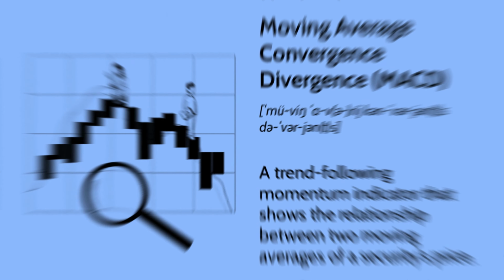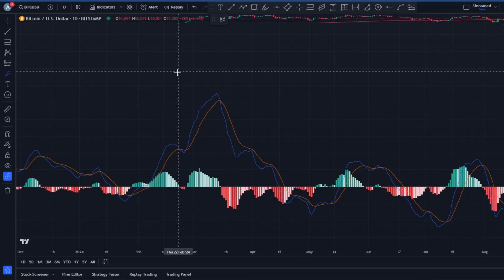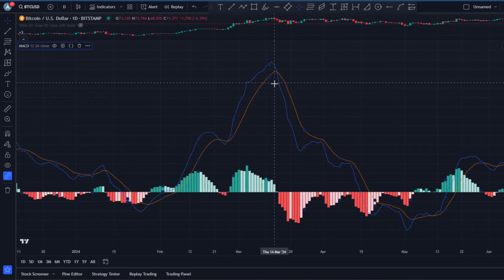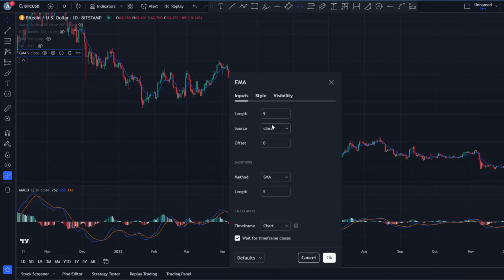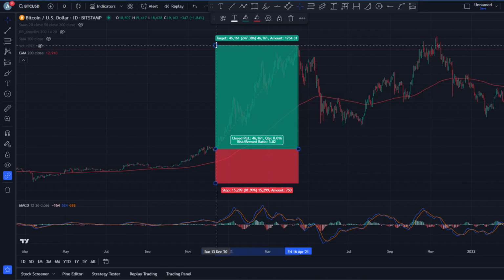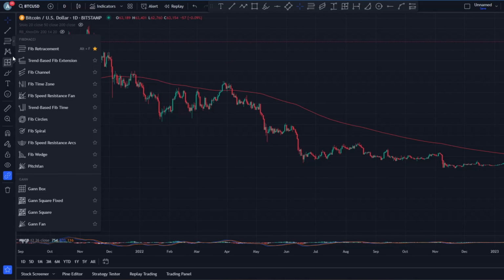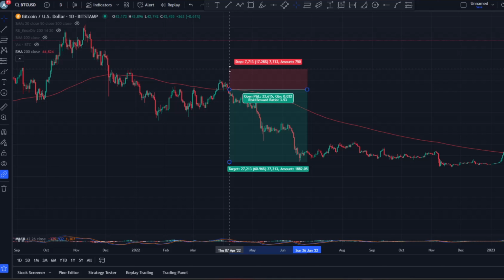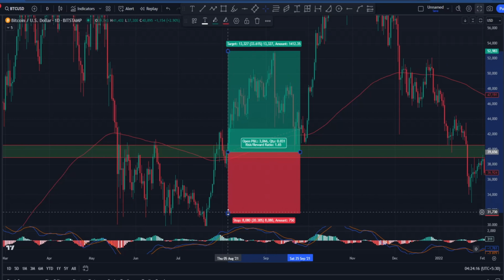Advanced MACD strategy : Consistent Wins in Any Market!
Unlock the power of the MACD with this game-changing trading strategy! In this video, I’ll reveal the only MACD method that consistently delivers results across all markets. You’ll learn how to combine,

-MACD with a 200-day moving average
-Price action to filter out false signals and capture high-probability trades.

Whether you’re a seasoned trader or just starting out, this simple yet effective approach will elevate your trading game. Don’t miss out—watch now and discover how to make money with the MACD like never before!